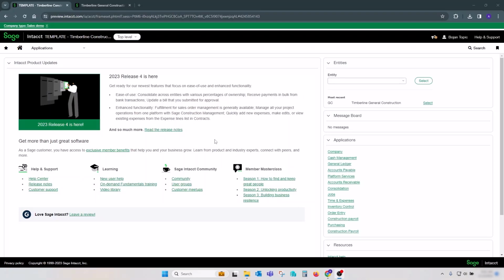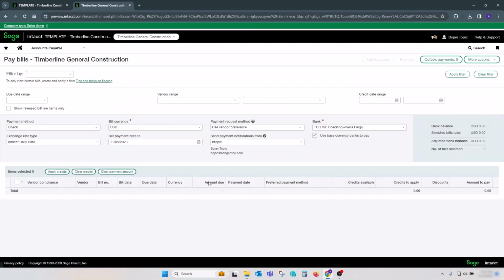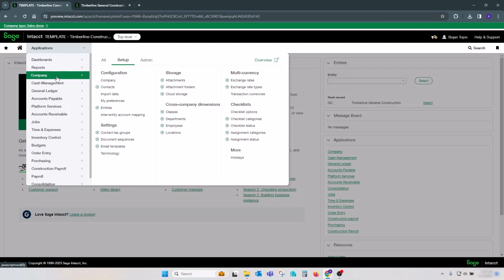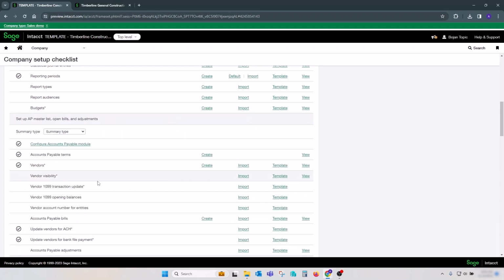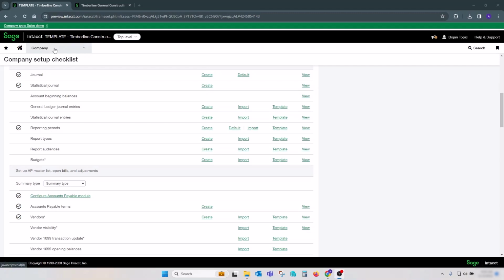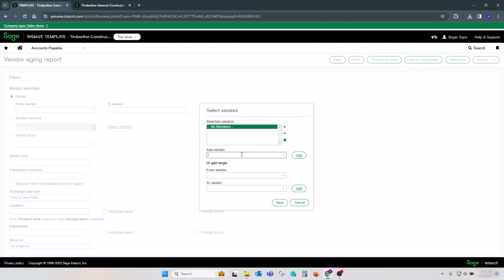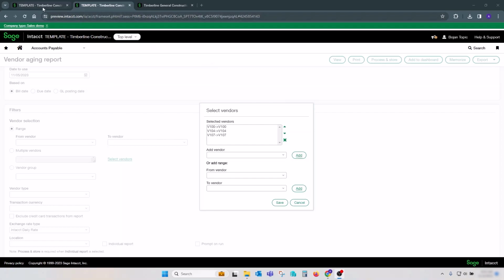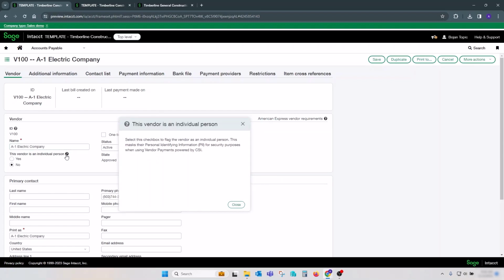Sage Intacct 2023 R4 Highlights: Accounts Payable & Accounts Receivable Updates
The latest Sage Intacct Construction update (2023 R4) introduced robust enhancements to Accounts Payable and Accounts Receivable modules, such as new fields to the pay bill screen and vendor setup screen, automated triggers to initiate approvals during the vendor approval process, and new filtering features for vendor aging reports. See these improvements for yourself in this video!